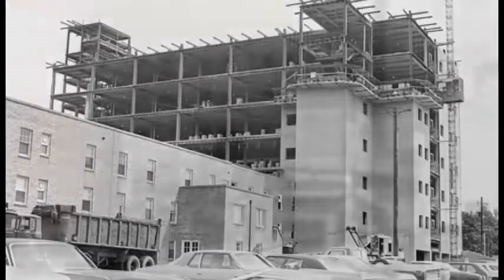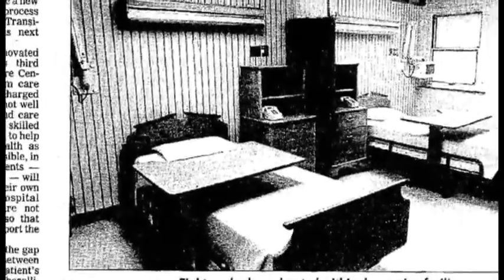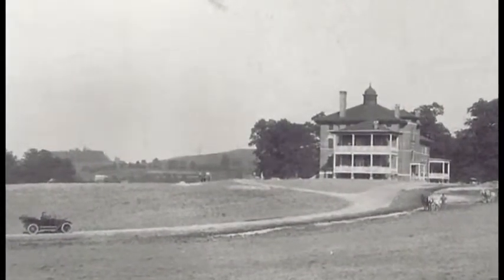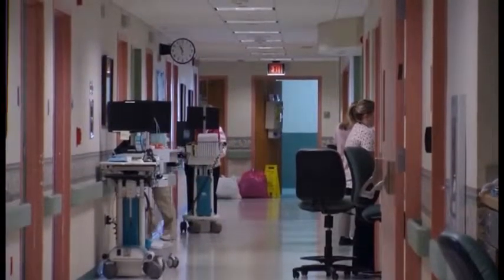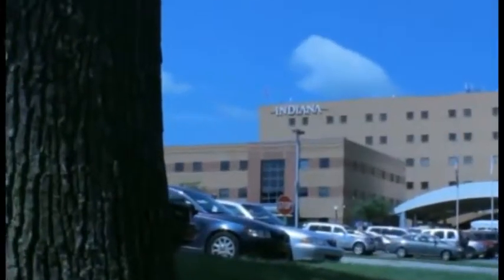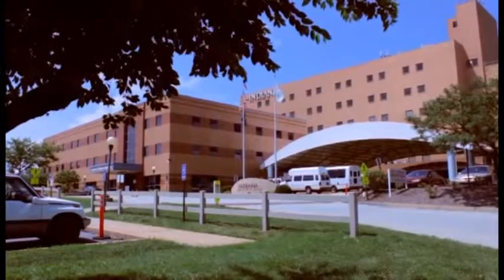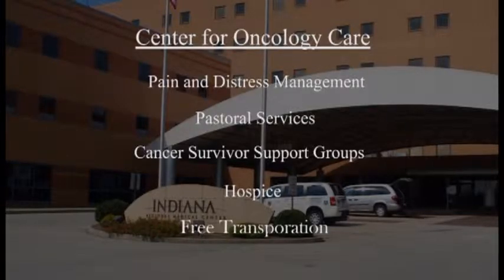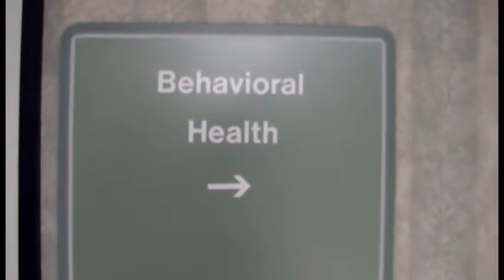VTS 01 3